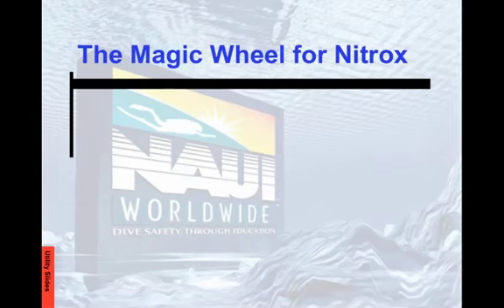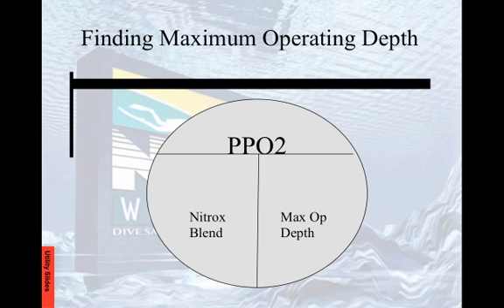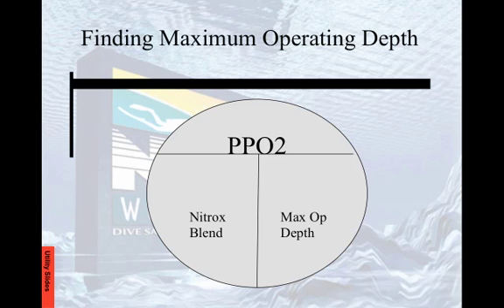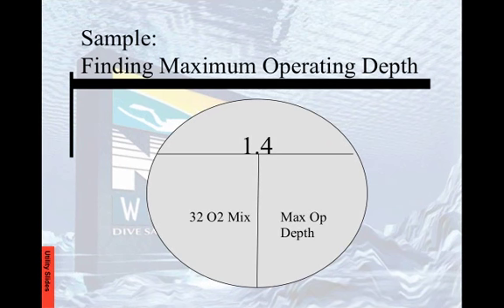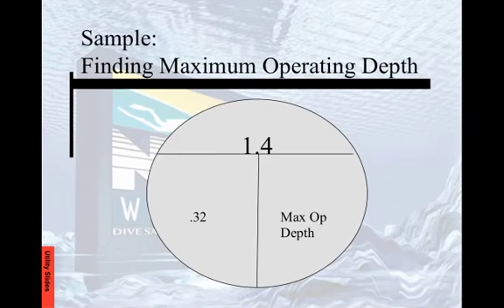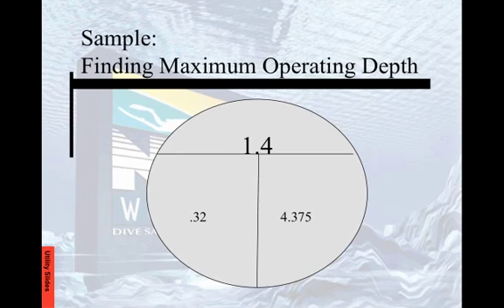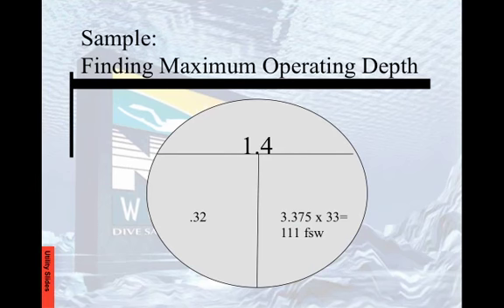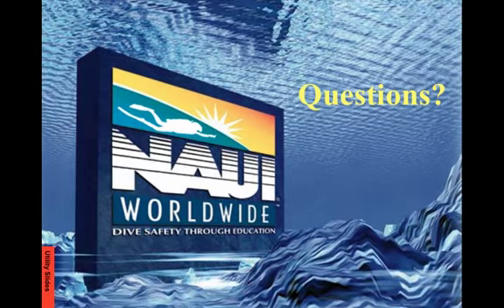ITC Prep Nitrox class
Another practice run for my NAUI ITC crossover class---this one on calculating maximum op depth with Nitrox blend